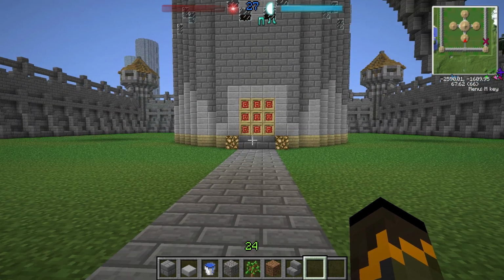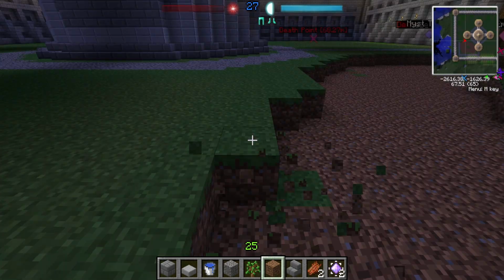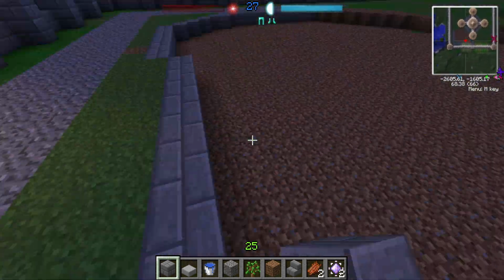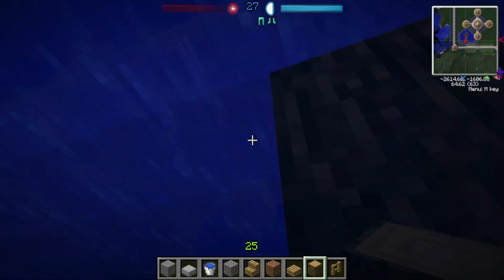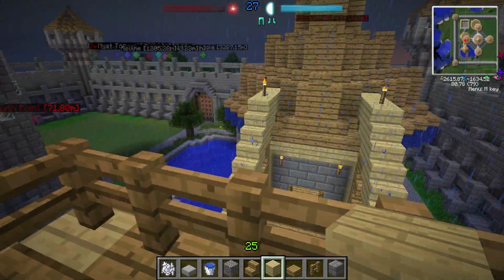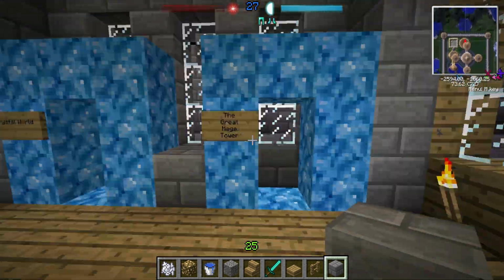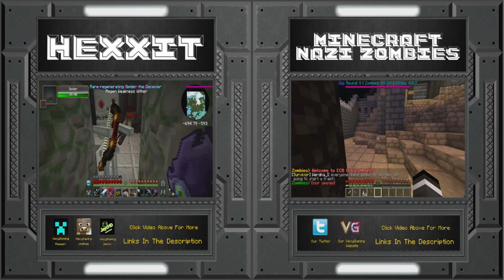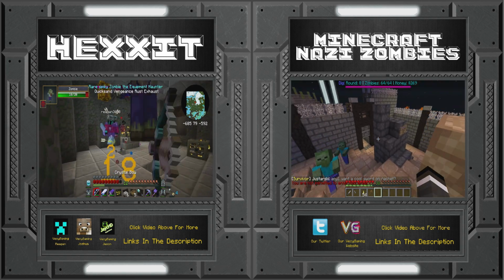The Final Touches (Magician's Cookbook) FINALE!!!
This is the last episode of Magician's Cookbook, thank you for sticking around up to this episode but don't be sad I will soon be starting a new mod pack series with the company of Reagan so make sure to keep watching. For this finale I though I would go into creative and fix up the tower so that when we move it to the next series it would be ready to use. ENJOY THE FINAL Episode!!

I am playing some of the new Minecraft mod pack, Magicians Cookbook which is a compilation of mods.

Enjoy My Videos To Your Hearts Content!!!